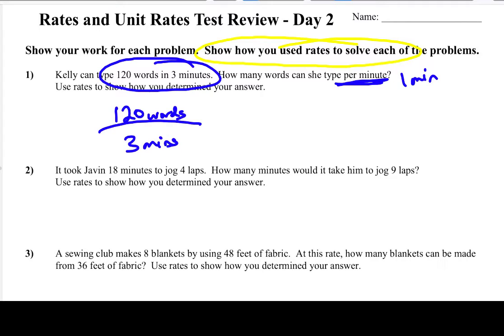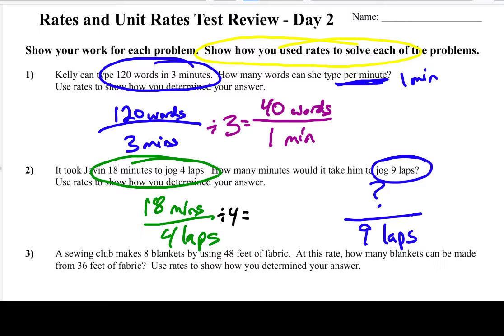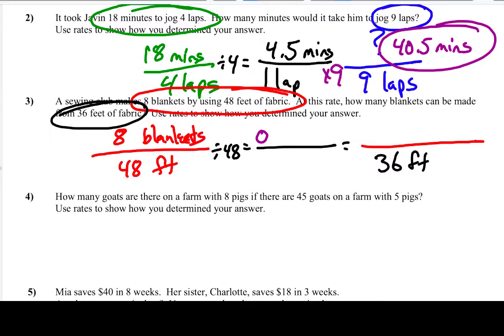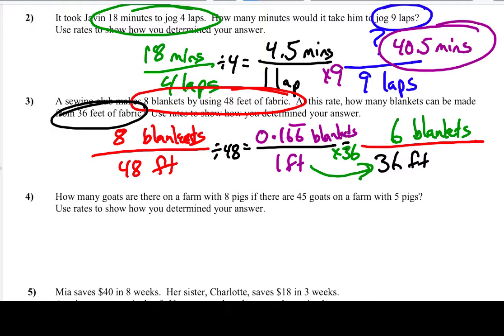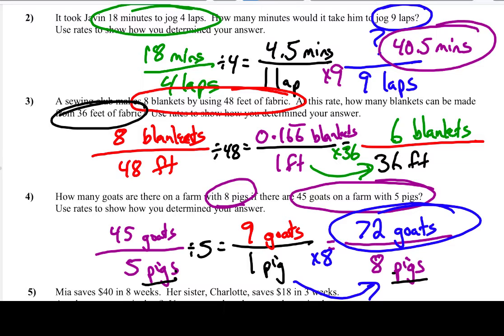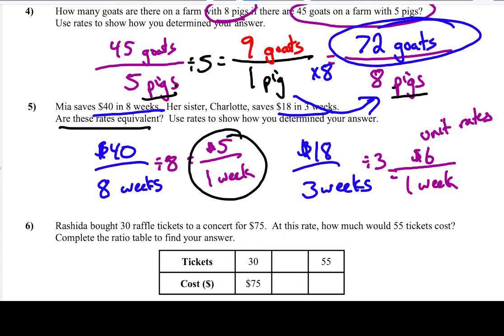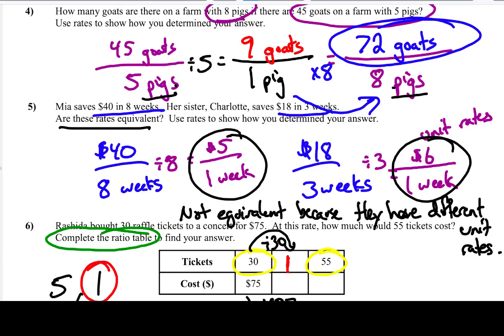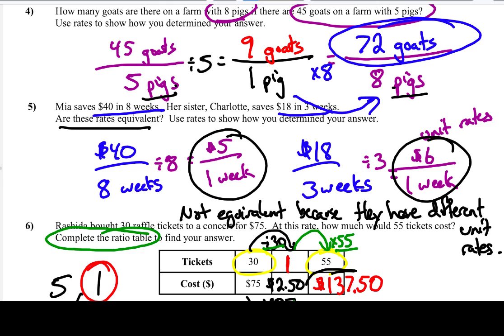Rates and Unit Rates Review Day 2 Answers